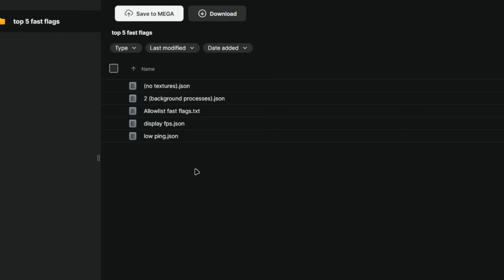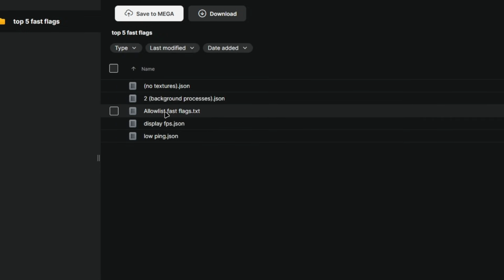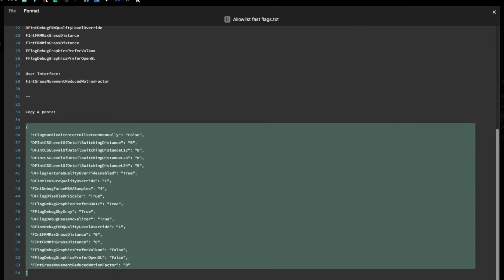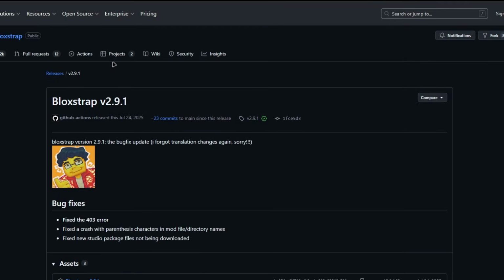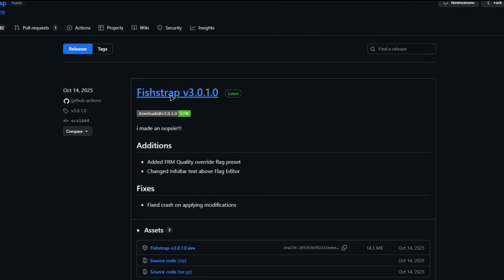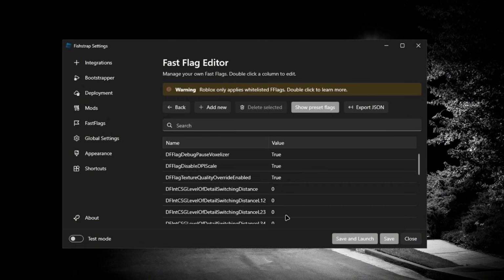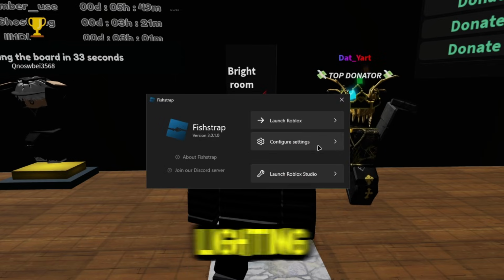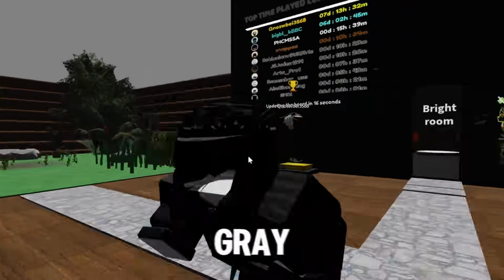Top 5 Useful fast flags for Roblox (FPS + Ping 2026)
In this video, I show you the Top 5 useful fast flags for roblox fps boost that everyone should have! 🚀 These are the allow list fast flags, display FPS fast flag, and other essential fast flags for better performance, safety, and monitoring your FPS gains. Perfect for any roblox player who wants smoother gameplay without risky stuff! 🥶

🚀 Get My Full Optimization Setup:
• My Custom Cursor 🖱️
• Crystal Clear Mic Settings 🎙️
• Best Windows Settings for FPS ⚙️

PC Specifications:
CPU: Intel i5-4570
GPU: Nvidia GTX 1660 SUPER
RAM: 16GB 1600MHz
Power Supply: 500W

chapters:
0:00 - Intro
0:15 - fast flags
1:32 - Setup fast flags
2:04 - Results / fixes
3:01 - Outro

Music Used
● I do not claim ownership of the music.

Video recorded and edited by xvappa